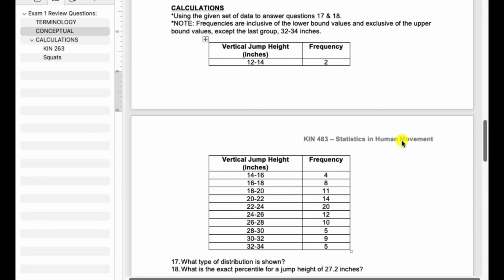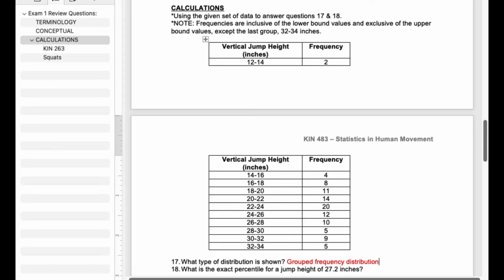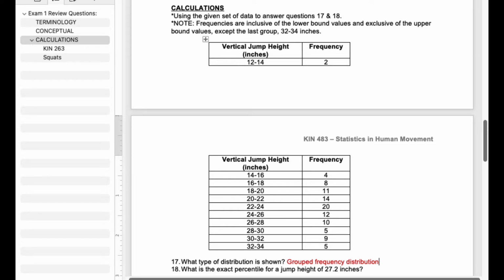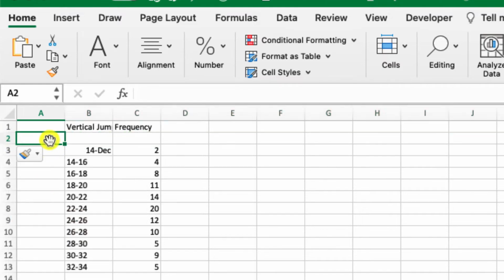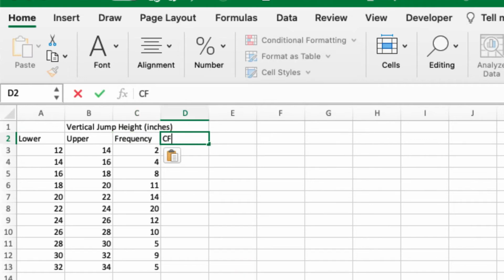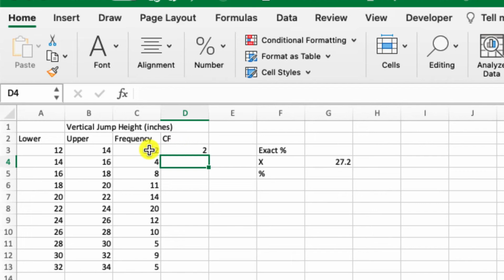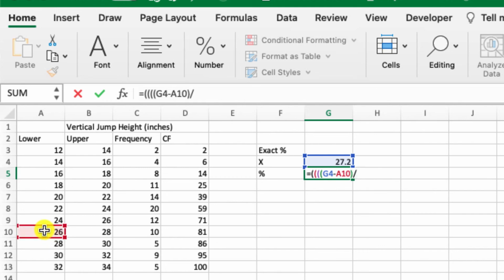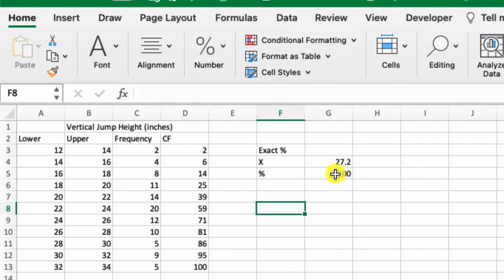483 S22 - Exam 1 Review | Calculations: Vertical Jump Height